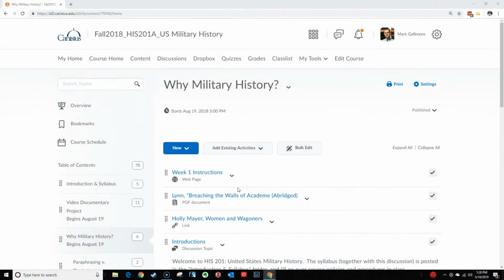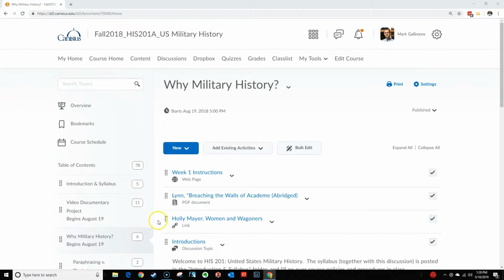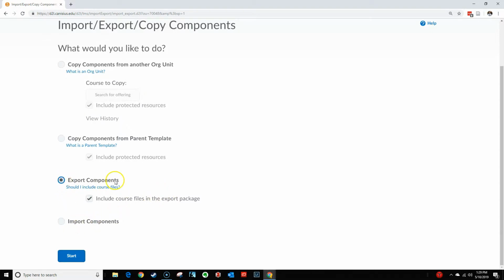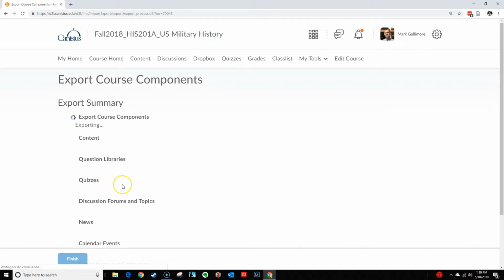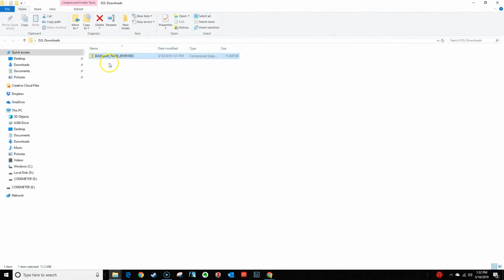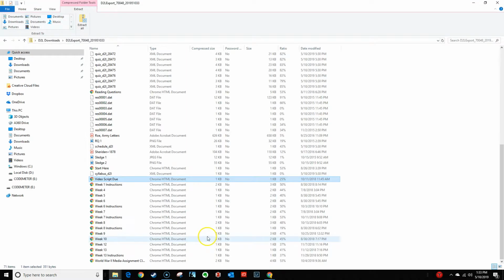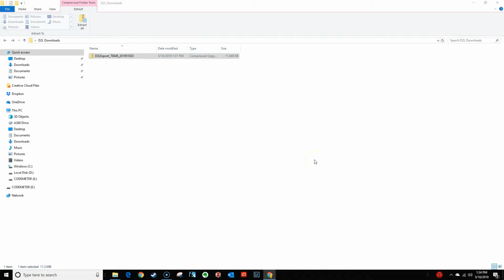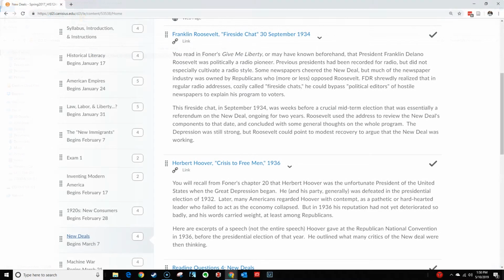D2L Tutorial Video: Backing up Course Content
For Canisius College Faculty and Staff.  How to backup content in D2L using the Export tool.